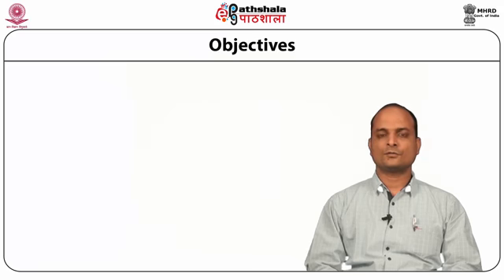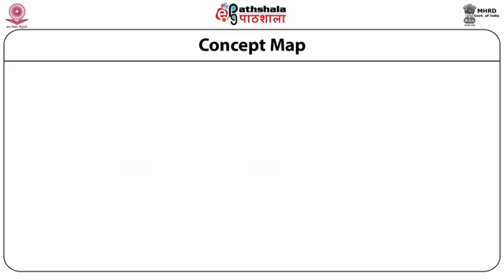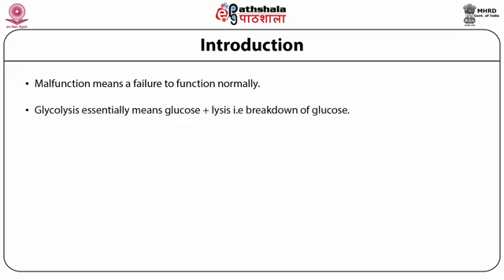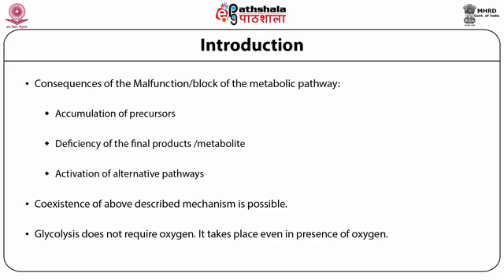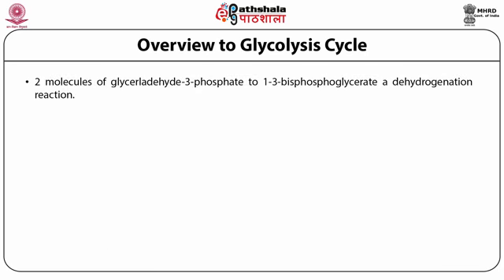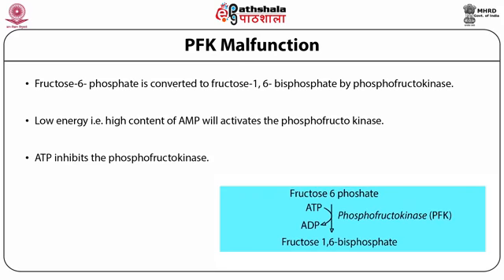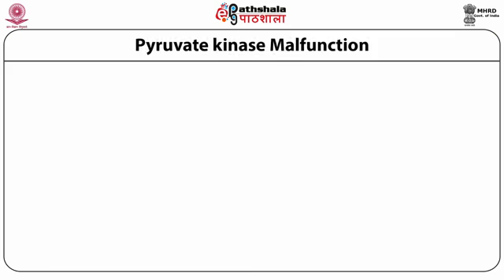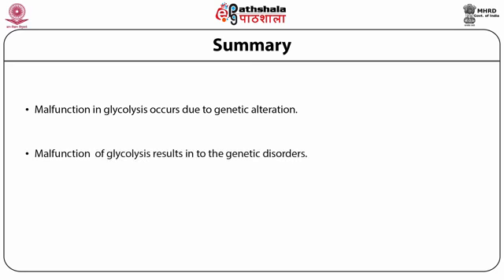Malfunction in Glycolysis